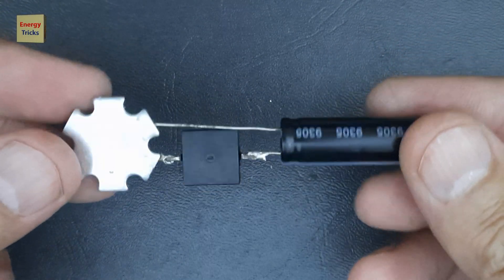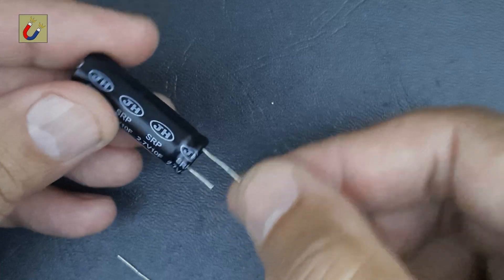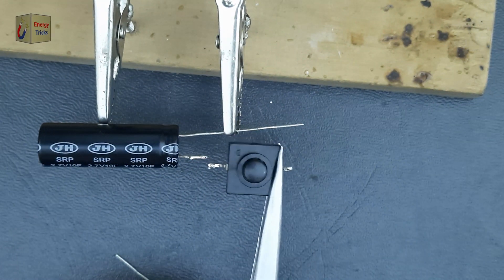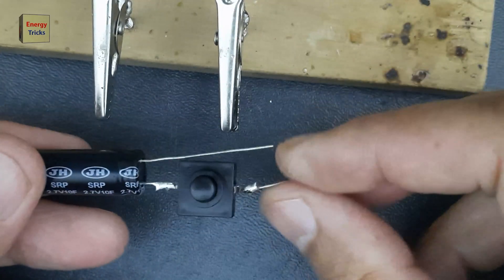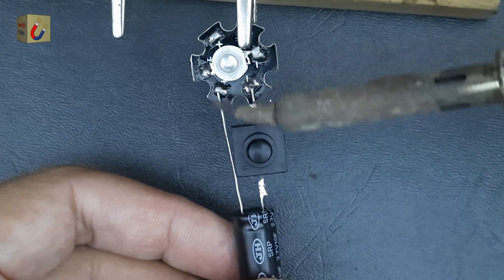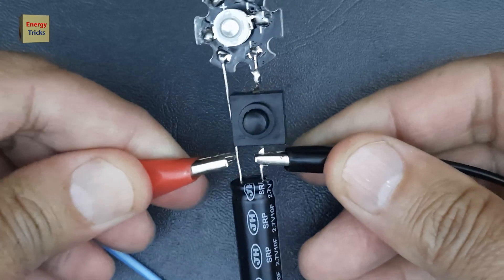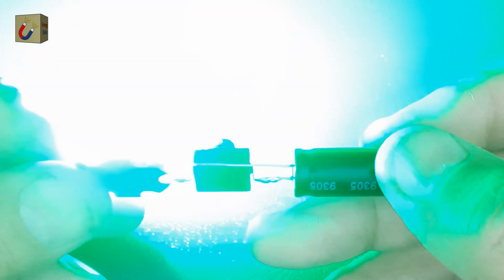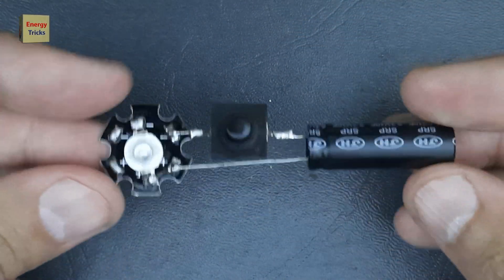How to Make Emergency Torch using Supercapacitor | Energy Tricks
How to Make Emergency Torch using Supercapacitor | Energy Tricks Energy Tricks
Hi friends! Welcome to today’s video. In this tutorial, I’m going to show you how to make a simple and efficient emergency torch using a supercapacitor. Instead of a traditional battery, we’ll be using this supercapacitor as the power source for our torch. This particular supercapacitor has a rating of 2.7 volts and 10 farads, making it perfect for this project. It’s a great example of how supercapacitors can be used in practical applications. If you’re interested in trying this yourself, you can easily purchase the same supercapacitor online—check out the link provided in the description below. Let’s get started!
To begin making this torch, the first step is to modify the supercapacitor by shortening one of its pins. This is done to ensure it fits properly into the circuit and maintains a compact design for the torch. Carefully trim the pin using wire cutters, ensuring you leave enough length for a secure connection. This adjustment is crucial for achieving a neat and functional setup in the torch assembly.
Next, I’ll solder a mini electric switch to the shortened pin of the supercapacitor. This switch will serve as the on/off control for the torch, allowing you to easily toggle the light as needed. Carefully align the switch with the pin and use a soldering iron to make a strong and secure connection. Ensure the solder joint is clean and solid to prevent any loose connections during use. This step is essential for integrating the switch seamlessly into the circuit
After that, I will solder a small pin—originally cut from the supercapacitor—to the other terminal of the switch. This pin will act as a bridge between the switch and the rest of the circuit. Once securely soldered, I will carefully trim the excess length of the soldered pin, ensuring it is equal in size to the remaining pin of the supercapacitor. This step not only maintains a clean and compact design but also ensures proper alignment for the components in the torch assembly.